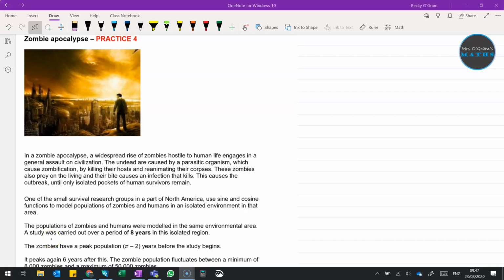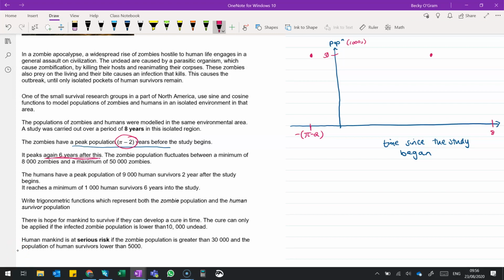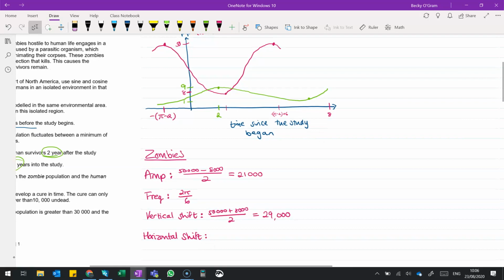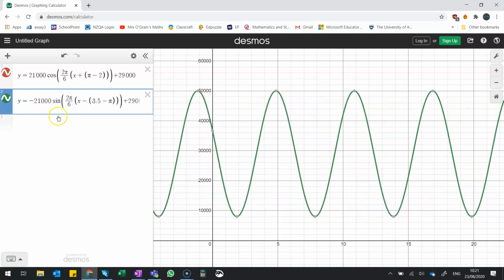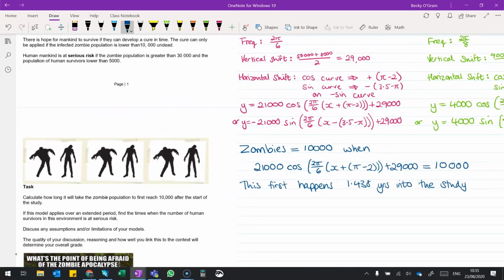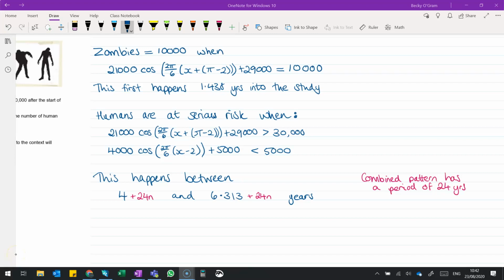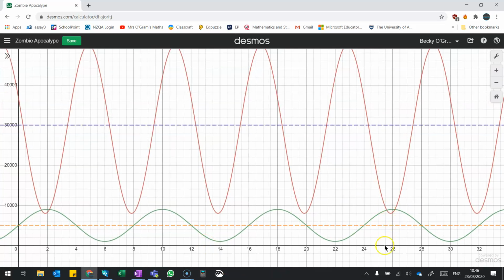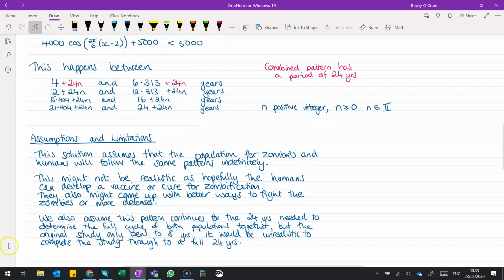Zombie Apocalypse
Practice Trig internal - worked solutions